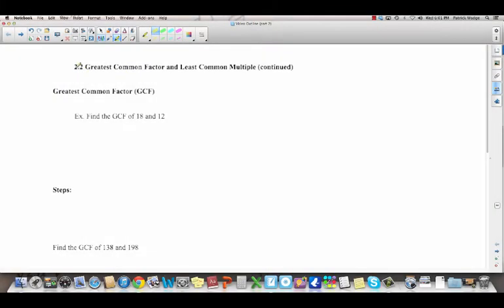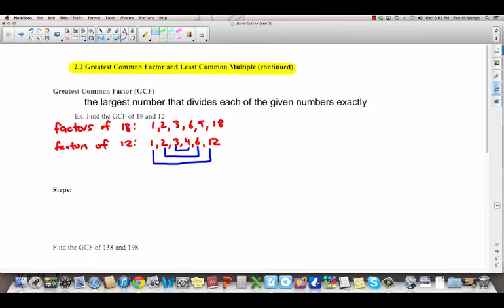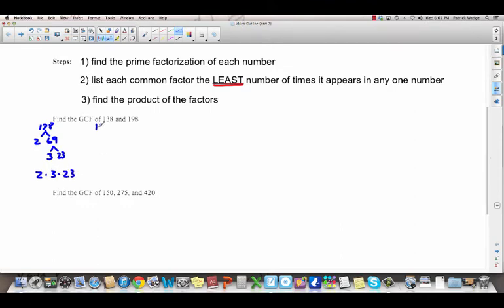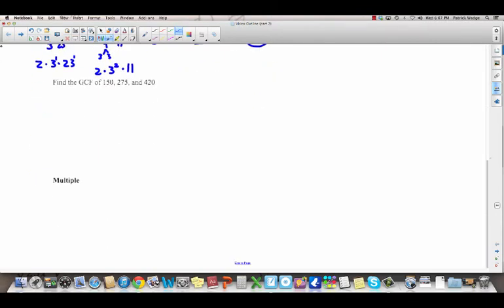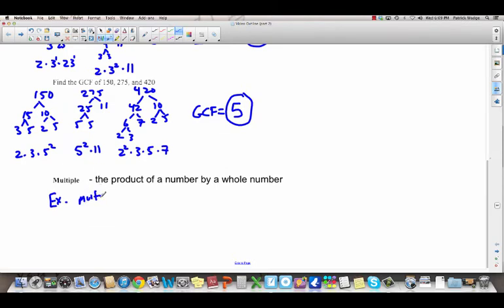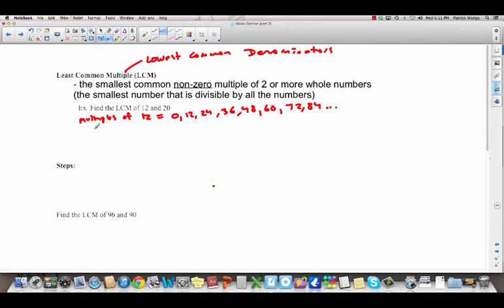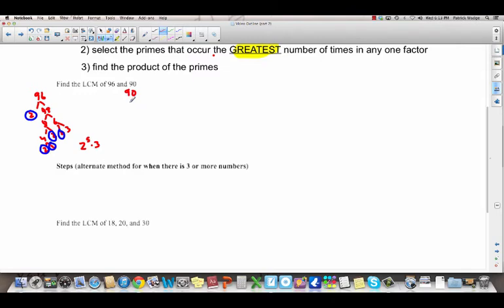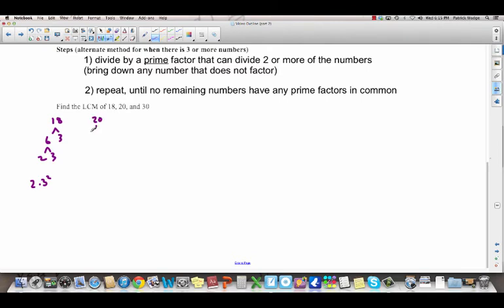PreCalc 12: 2.2 GCF and LCM (part 2)